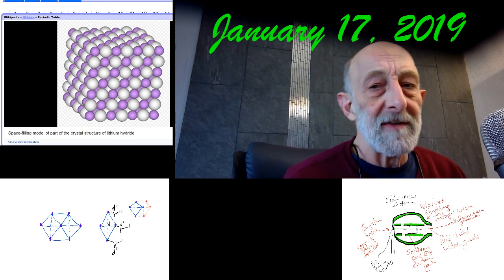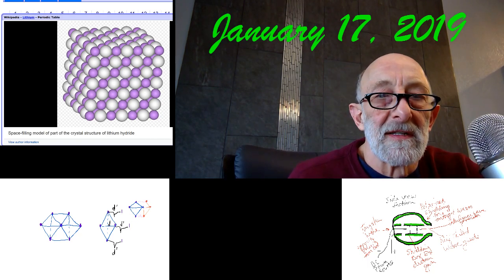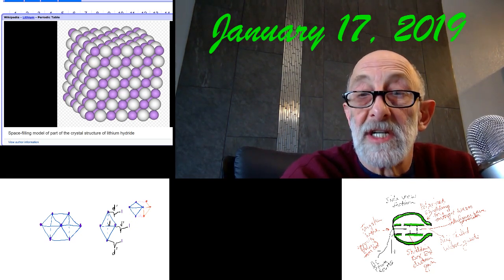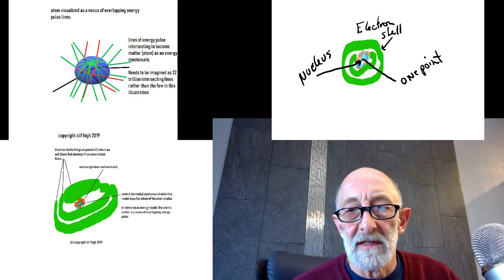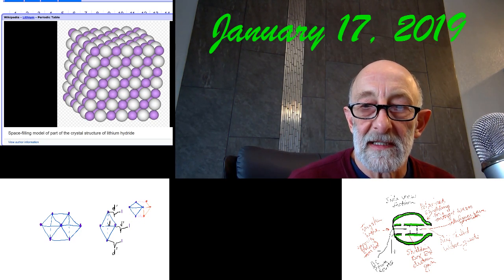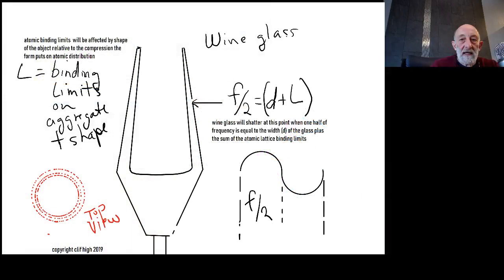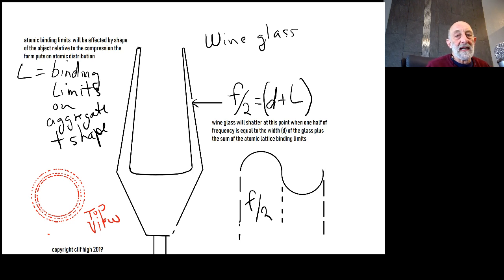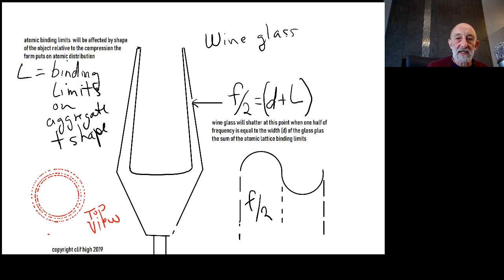clif high - Strange Science : Wine glass shattering for fun and profit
Adults only - rough language about woo-woo understanding of physics, reality, and why wine glasses shatter and how to profit from it. Discussion of quantum level effects.
Atomic bindings, lattice structure, water, atoms, wine glasses, rayguns...depending on how fast i can work through the material. A basic lecture in woo-woo quantum physics understanding.